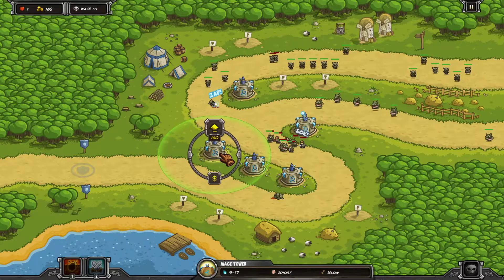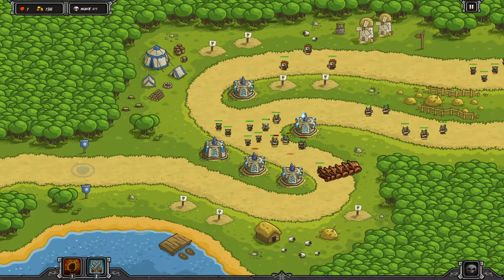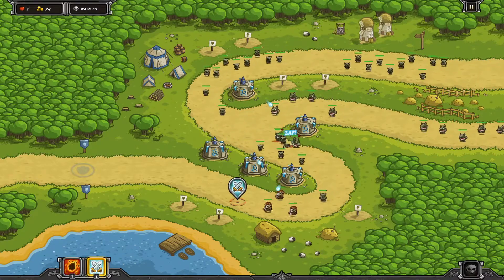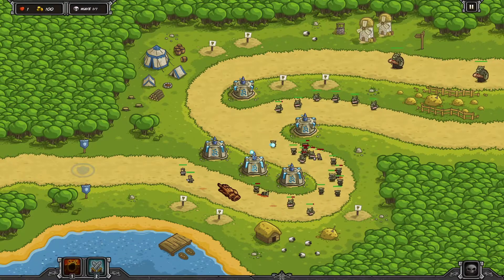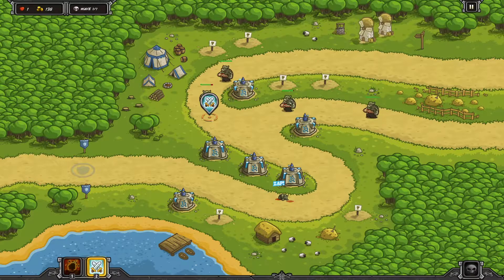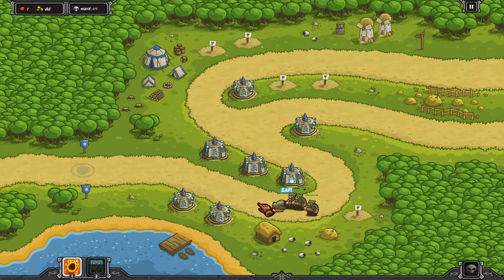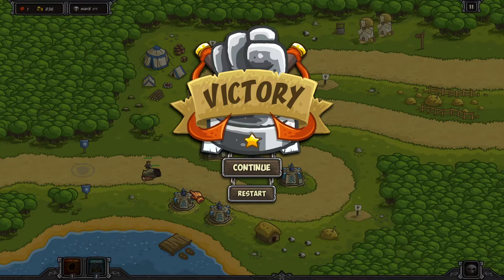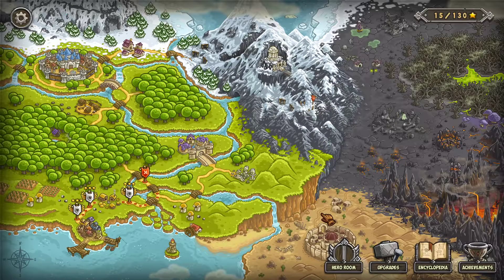Pagras - Iron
Walkthrough for Pagras Iron Campaign Kingdom Rush

This campaign is done using only stars earned from prior campaigns. Anyone following this walkthrough will have enough stars to do this campaign if they earn 5 stars per level from previous levels.

Some campaigns have several ways where the methods are being improved.

Here I am using magic tower only. On the last subwave I group the ogre together and kill them using rain of fire